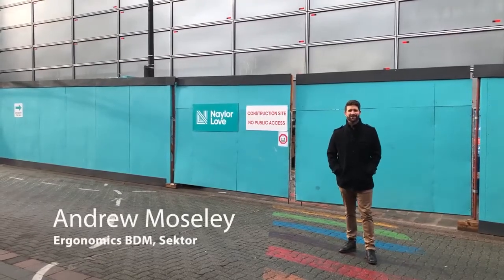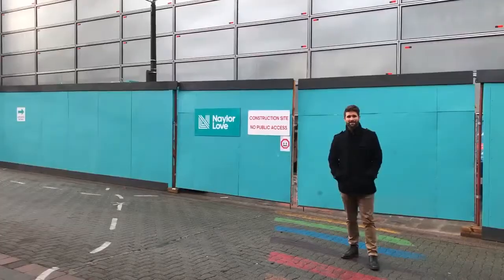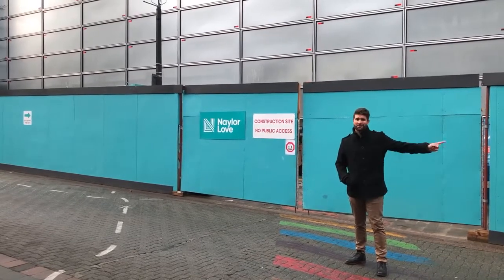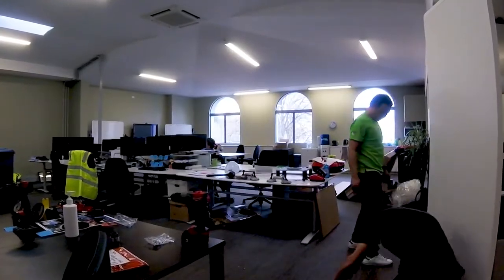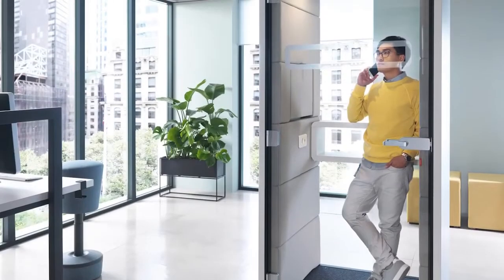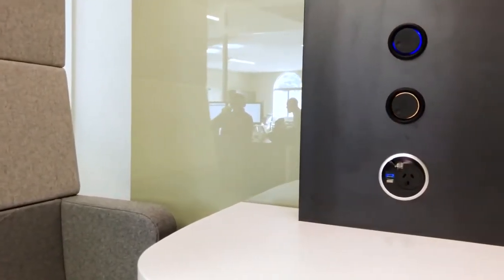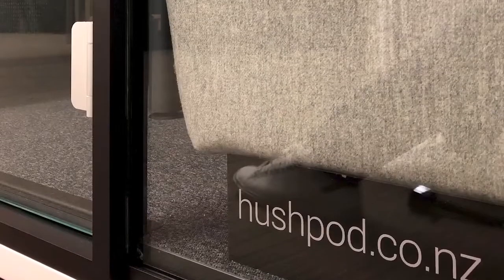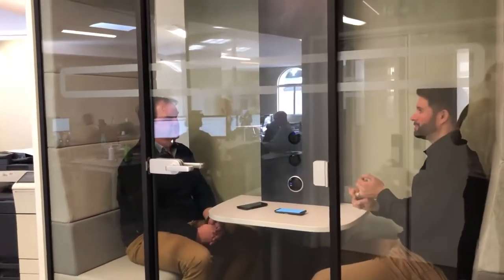Hush Pod and Skyline Enterprises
Frustrated with distractions in your openoffice?
Want some privacy whilst on a call or in a meeting?
We have stock in country and lease options too!

Hush pods are distributed in New Zealand by Sektor Ltd. For more information please

A big thank you to all involved with the installation and making of this video.

Danny Luke, Skyline Enterprises Queenstown
Clint Selby, Ergostyle